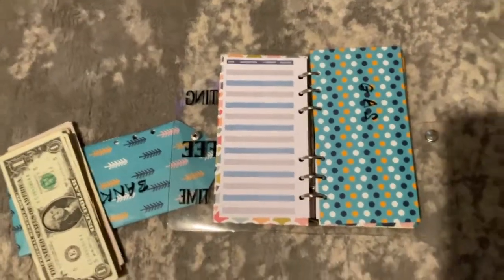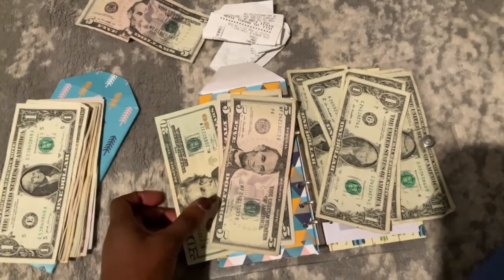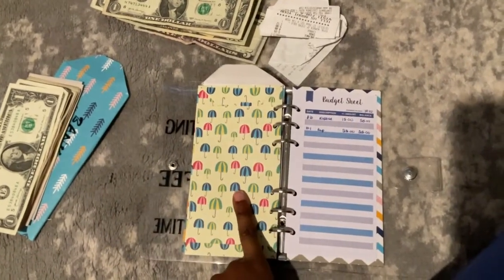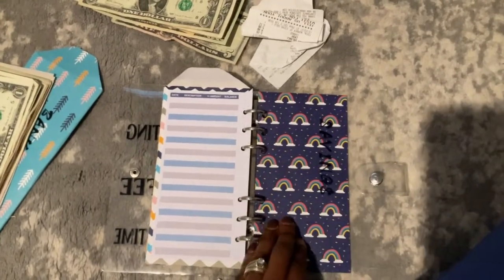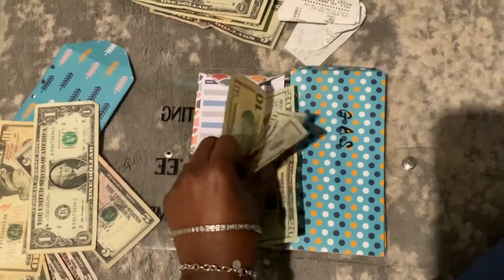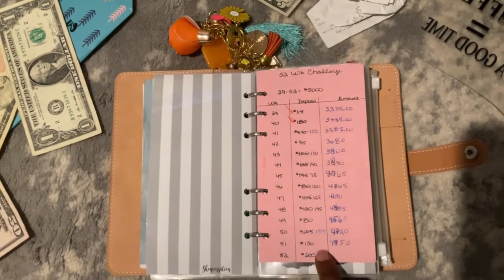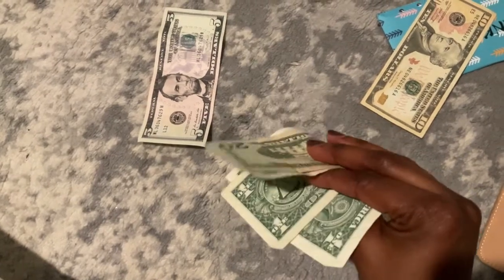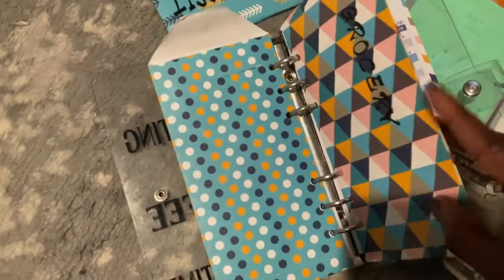December Paycheck #4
Hello Everyone,
Welcome Back
Welcome Back
Welcome Baaacccckkkk😜😜

Today we are working on our weekly budget for our 4th week in December. I have updated my envelopes and also started keeping up with me weekly transactions to help me stay on budget.

Wine: None today but my favorite is Stella Rosa Black or Red

Challenges...
Ms. Foxie’s 52 week and $1/day
100 Envelope Challenge
$1s and $5s

Budget Books and Envelopes
The Budget Mom Workbook
Carpe Diem
Filofax
SoSoCreationz budget binder
Shonversation envelopes

Filming
Film with Canon GS 7 X Marl II
iMovie and LumaFusion to edit